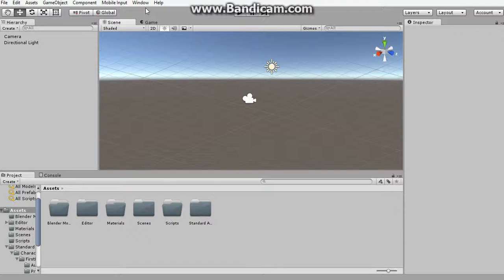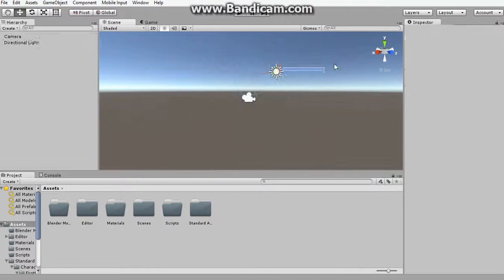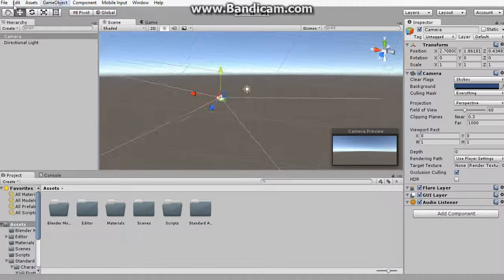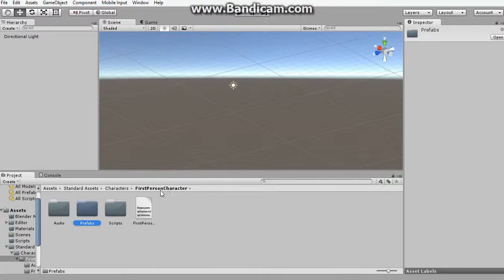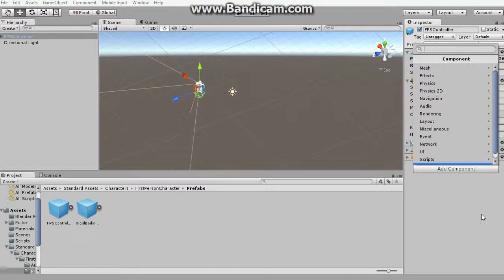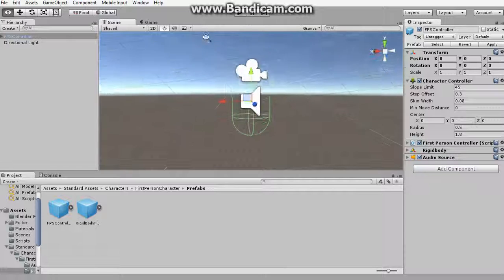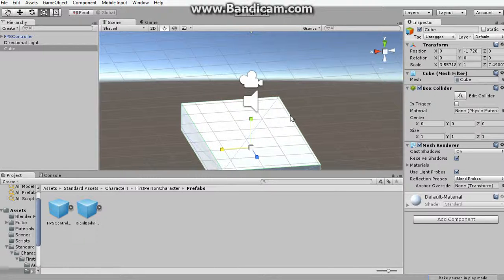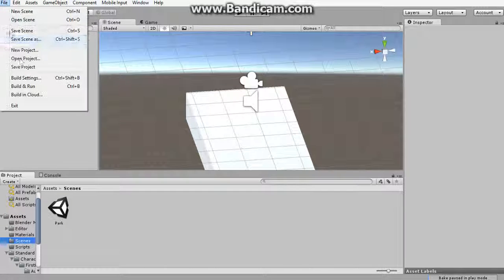Horror Game Unity Part 1 | Setting up the Project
Welcome to a new series on making a horror game in Unity 3D. We will be using Unity 5 in this series. This is going to be a JavaScript project. Make sure to like and favorite for more.

Haven't installed Unity yet?
Haven'